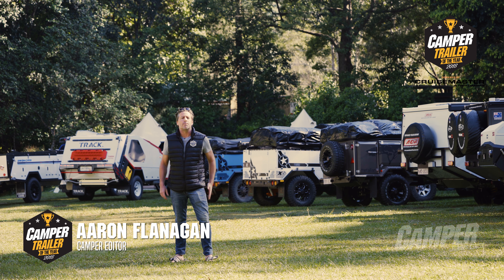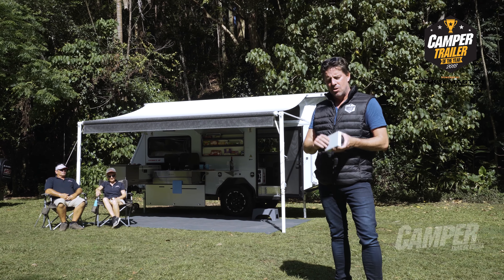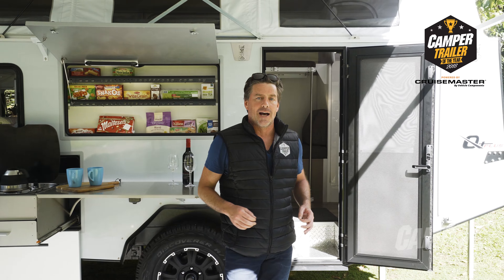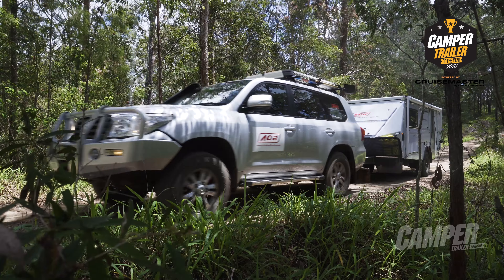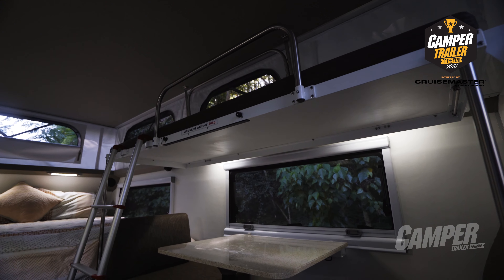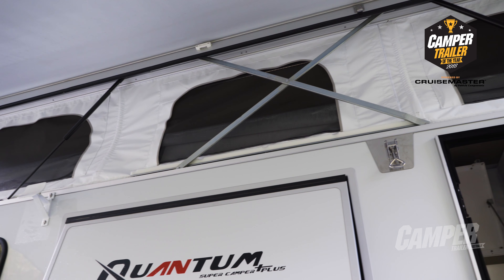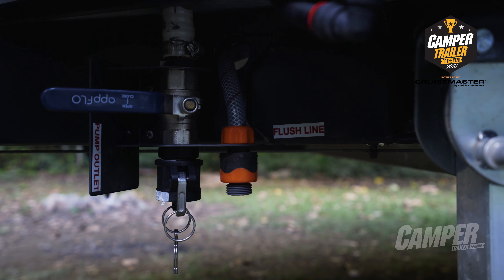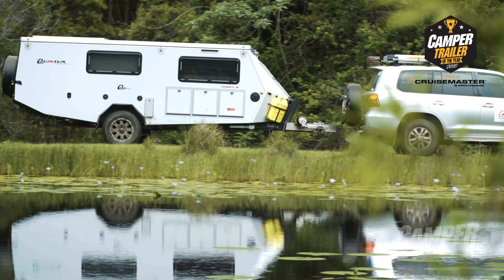AOR - Quantum Plus - Camper Trailer Australia 2018 Finalist - 2018